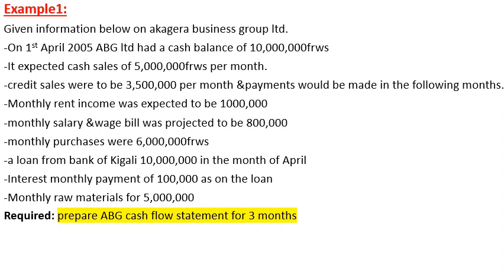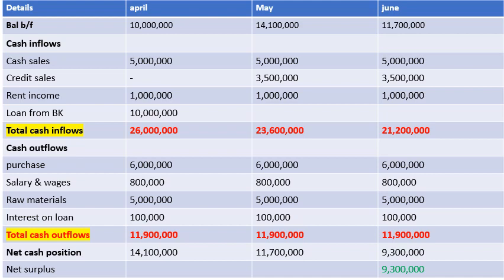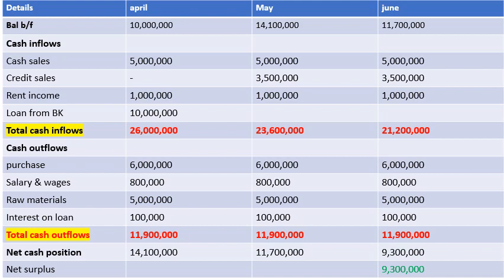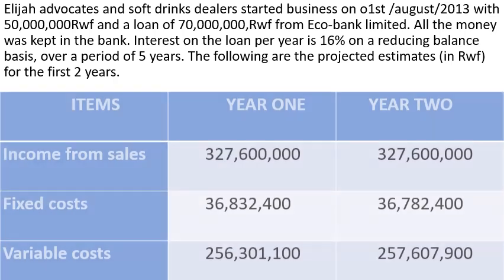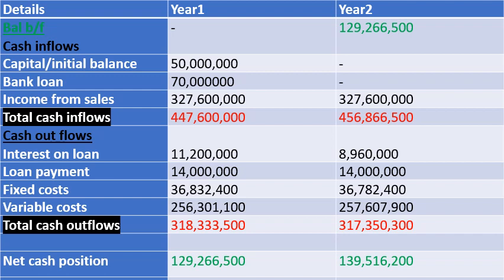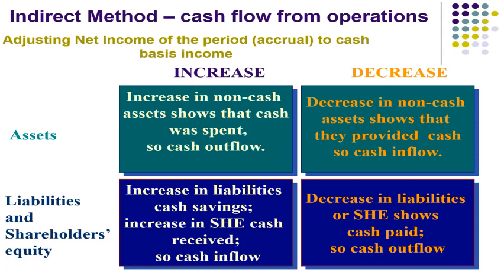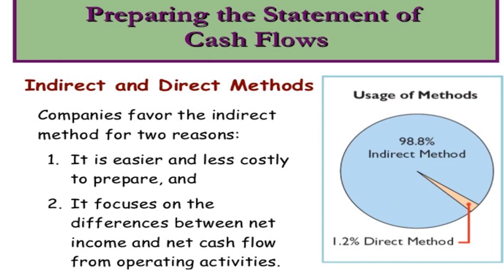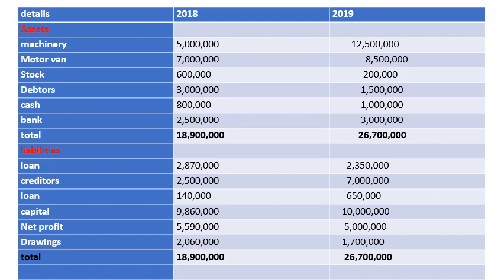cash flow statement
How to prepare a cash flow statement using the direct & indirect method.